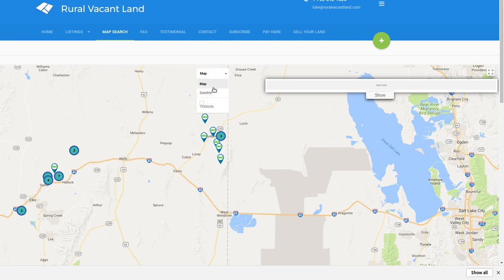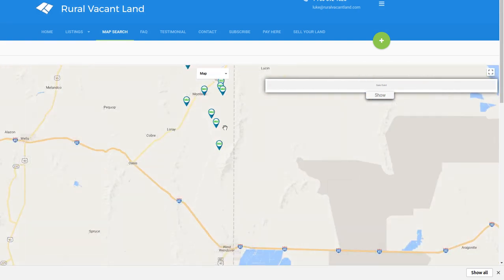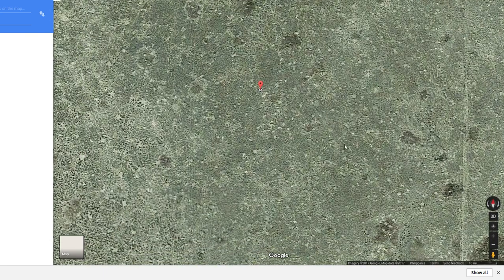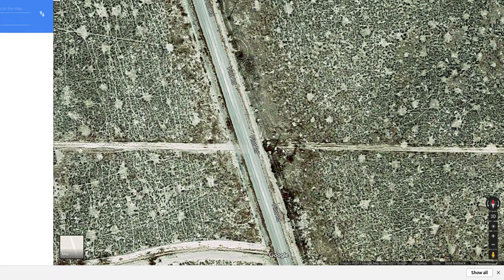SOLD - Big Mountain Views $1899 for 10 acres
Rural Vacant Land - Easy Cheap Land Priced 50-80% Below the Competition

Luke Smith, founder of RuralVacantLand.com sells land all across the US at wholesale prices. Luke doesn't believe land transactions should be a hassle so his upfront and honest style of selling land is a great relief to people who are fed up with the song and dance of middlemen and fees.

 Luke has no hidden fees. His transactions are very easy with no extra unnecessary paperwork or credit checks and he will work with you on the way you want to pay.

Luke's research is unbiased. He tells you everything he knows and invites you to go out to any one of his properties and check it out on your own at anytime.

Everything you need to know about Luke and RVL can be learned from his intro vid and his hilarious, but so darn true FAQ section of his

Luke wants you to be able to easily buy the land you want, have fun, enjoy perks of off-the-grid adventures!